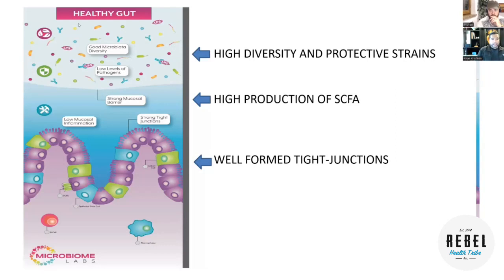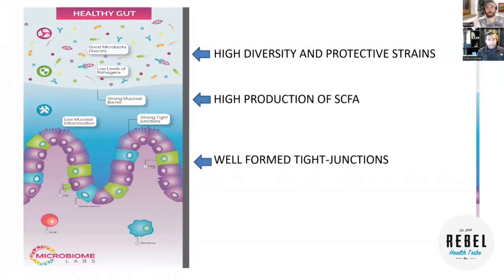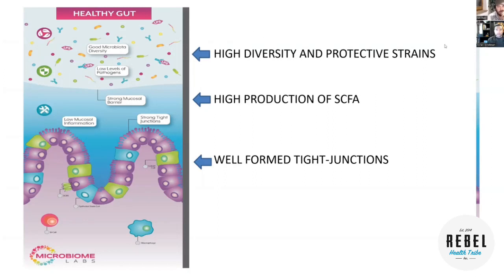Understanding What a Healthy Gut Looks Like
Guest: Kiran Krishnan:
So this structure here is what I call the ground zero of most health disorders. This structure occurs both in the small and large intestine and it occurs similarly in other parts of the body as well like the brain and the lungs and so on. Of course, without an intestinal epithelium, it's a different type of lining cell. But what's really important to note here is how this is structured. There's a couple of really deliberate things in how biology has designed this structure that we have to pay very close attention to because it's very unique in our own physiology.
So when you look at the intestines and you eat something, it goes into this tube that's open at both ends, right? So your mouth is one opening, the anus is the other opening. So even though something is entering into your digestive tract, it doesn't actually mean it's in your body because your digestive tract is a tube that's open on both ends.
So things aren't actually technically inside your body until they make it past the lining of the intestines and they make it into circulation. Okay? So to give you an idea of how that is structured, when you look at the tube of the intestines, my skin here on my palm would be the lining of the intestines, the hole, and the tube part of it is called the lumen, the luminal side, if you will.
So when you eat and swallow something, it's in the lumen, it's not actually in the body until it goes through the layers of the intestines and then into circulation. It goes past the lining of the gut. So up here, this top part here... Can you see my pointer when I point at things?
Host: Michael Roesslein:
Yes.
Guest: Kiran Krishnan:
Okay. So up here is what we would call the luminal side. So this is a tube part. The next layer from the tube is this mucosa layer, and this is called a mucin one layer. It's not a super solid thick layer, it's more like a loose jello-ish layer, but it's much looser than jello. Jello tends to have a more firm structure. This is where the vast majority of microbes in your gut microbiome live. They live in this top mucin one layer. So things have to go past that layer first. Then here's this other layer called the mucin two layer. This is an inner mucosal layer that's actually thicker and more solid than the top layer, the mucin one layer.
That sits directly on top of the intestinal epithelial cells, which are the gut lining cells. And those cells, the distinct structure there is that it's only a one layer thick. This is the final barrier between something being outside of the body, which is up here in the luminal side and something being truly inside the body, which means it's gone past this barrier and into circulation.
So down here where you see these immune cells depicted, that's called the basal lateral circulation. Things are now in circulation when they come down here. Now ,when things come down here, 80, 85% of everything that comes down here goes to the liver first. So that goes through what we call portal circulation. And then about 15% go into the general circulation.
But the vast majority of things end up going to the liver. First is the liver has to deal with all of the things coming in, whether it's a toxin that it's trying to neutralize and get rid of or it's a metabolite that it's metabolizing for us. So the liver is critically important in all of this here, but the two structures that are extremely unique in our biology that it's just you cannot ignore it because it's so different and so unique is one is this mucin two structure.
And what makes it so unique is that as it is depicted here, there are virtually no microbes in the mucin two layer. Everywhere in your body you have microbes. Places that we used to think were sterile like your brain or your urine, I always heard that when I was in high school for some reason. Oh, urine is sterile. Your eyeballs, your cerebral spinal fluid, all of these internal regions in your body that we assumed there were no microbes because it'd be dangerous to have microbes in these areas because it'd be infectious and so on, all of these regions are full of microbes.
You're hard pressed to find any part of the body that doesn't have microbes, including in your blood. For every milliliter, you've got about a thousand microbial cells in your blood and you've got 5,500 milliliters. So think about the number of microbes you have circulating around in your blood. 15, 20 years ago, if a doctor found microbes in your blood, they would freak out because they think you're going undergoing septicemia or bacteremia, right?